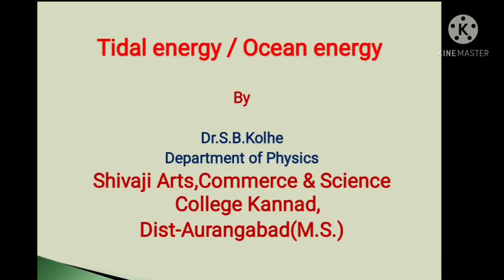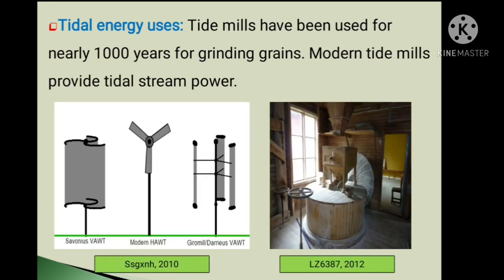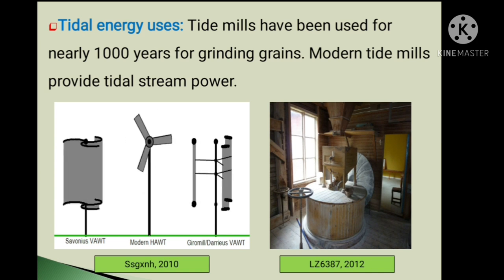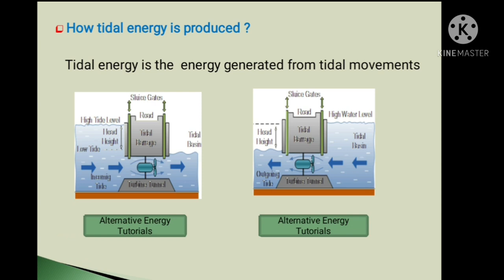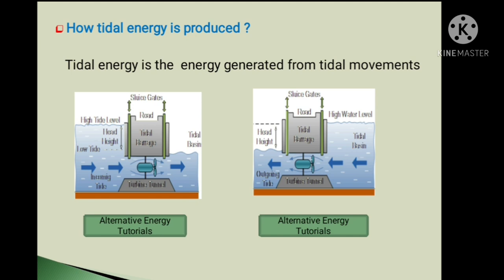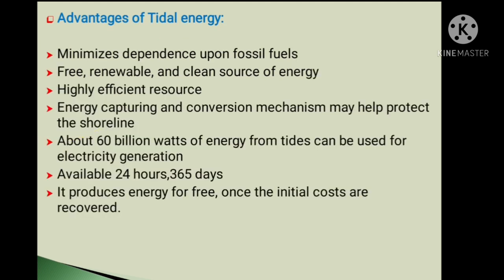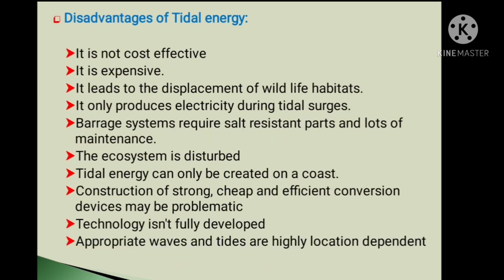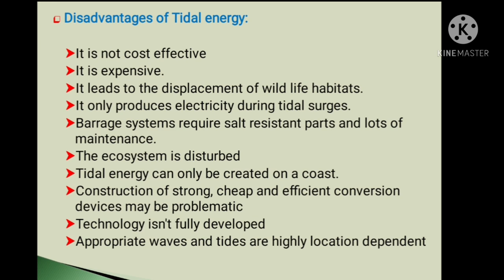Tidal energy/Ocean energy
Here tidal energy has been  discussed.